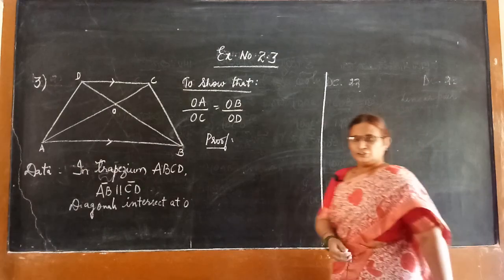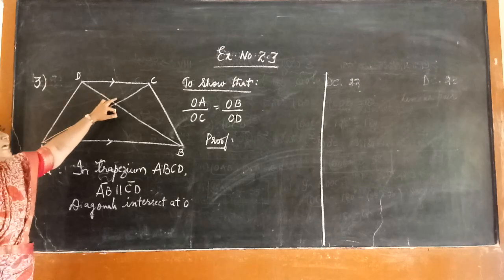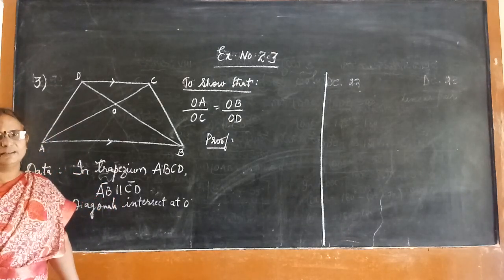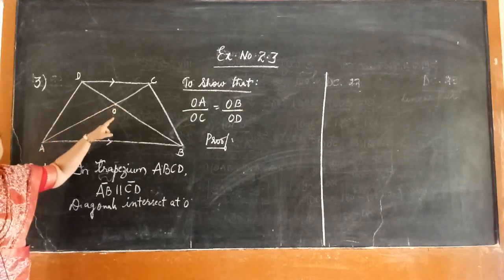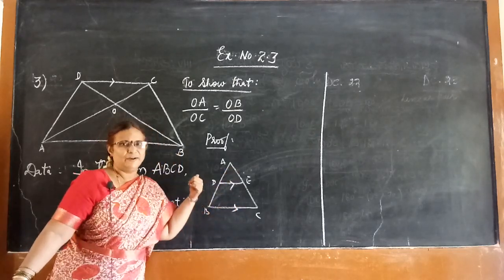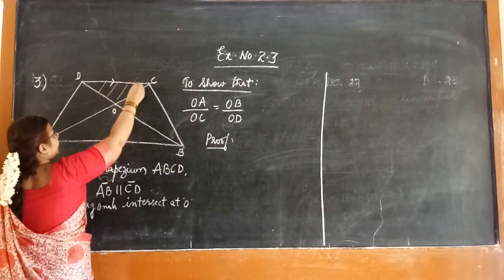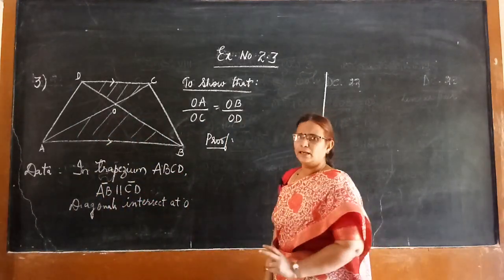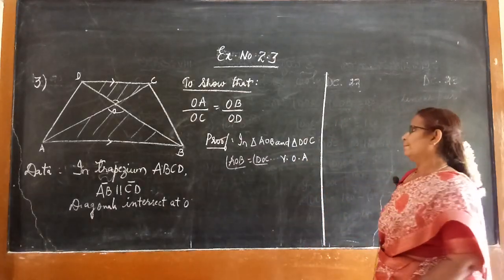Exercise 2.3(3rd problem)